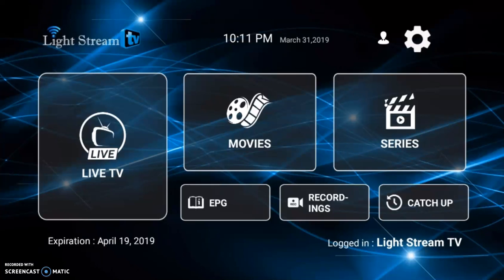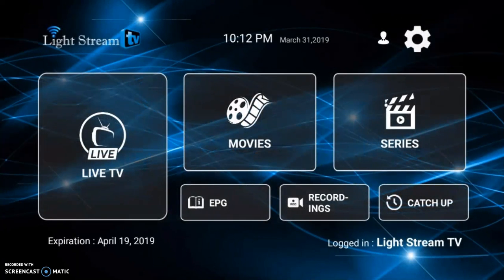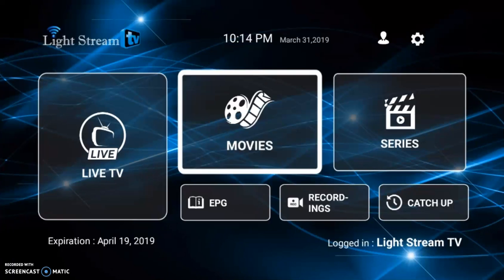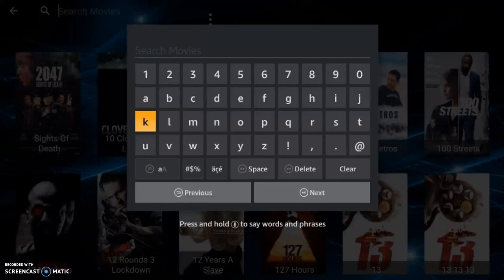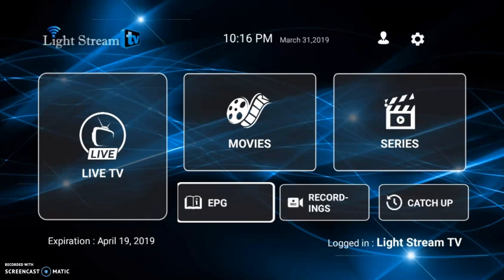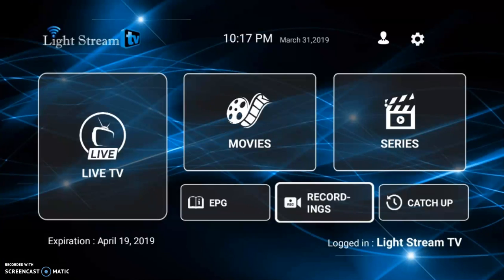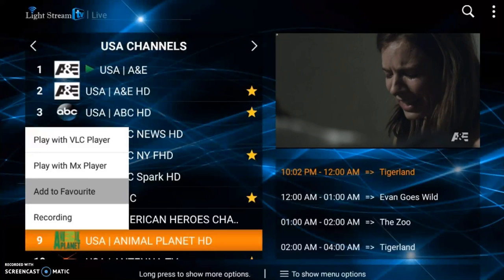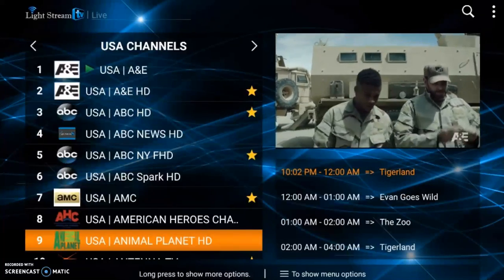Online Cable Company Presentation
This presentation will give you an overview on how our service work, what devices are compatible and how to sign up for service.